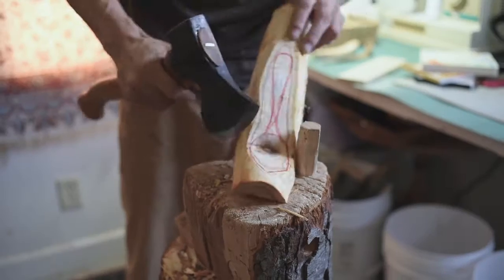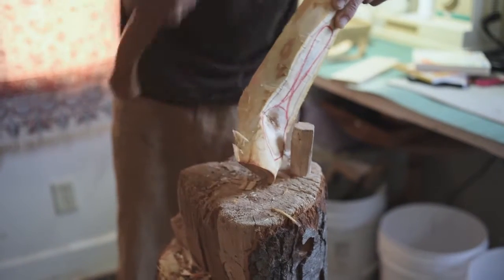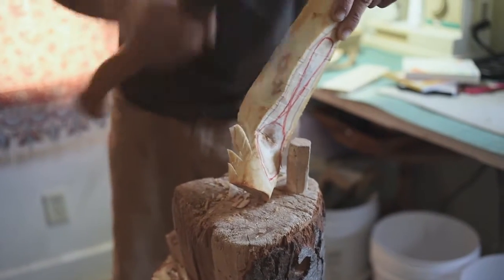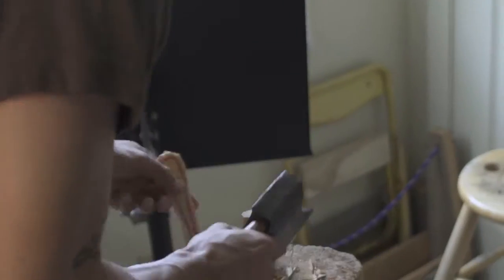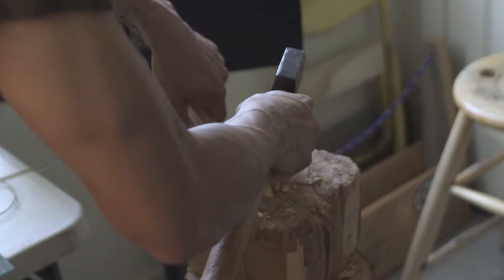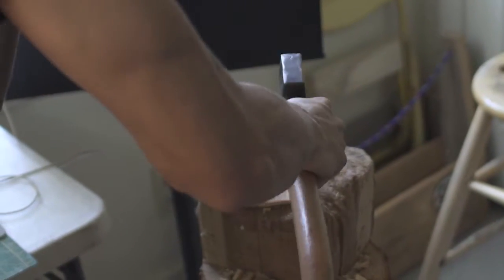Green woodworking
Why do some carpenters prefer to work with young, freshly fallen wood? Watch to find out.